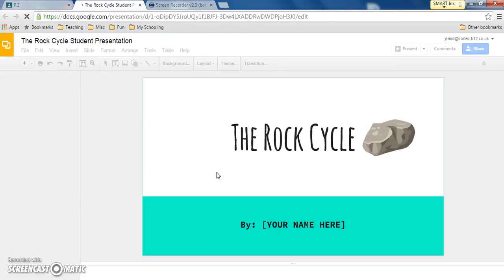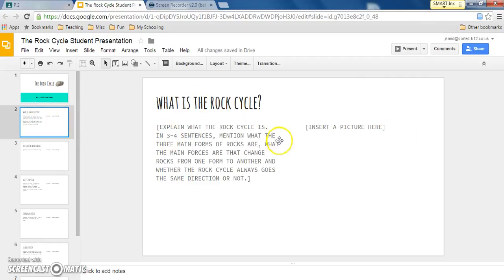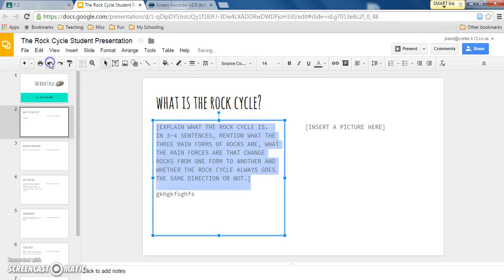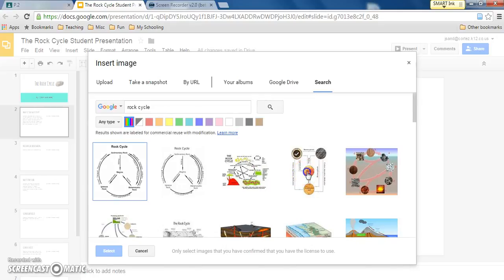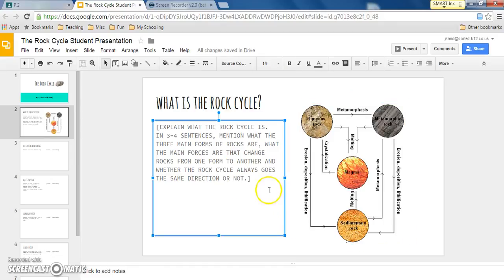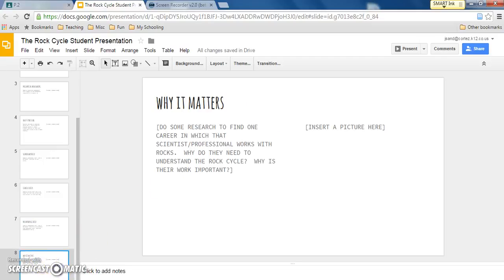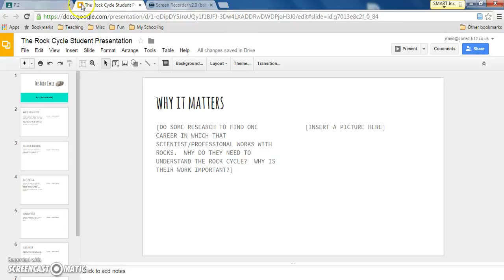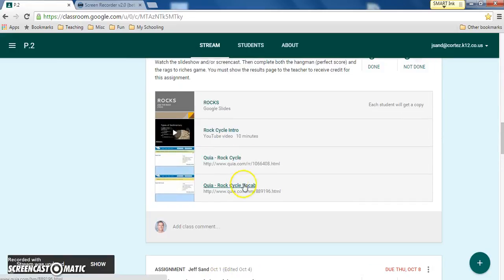Rock Cycle Presentation